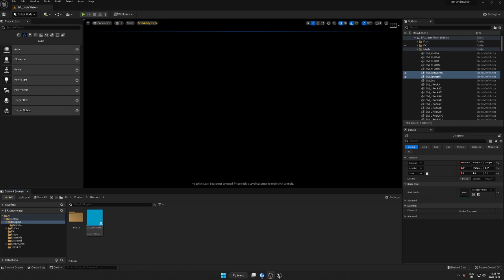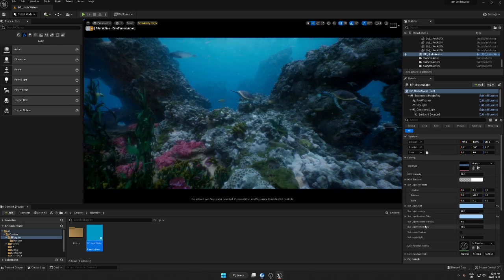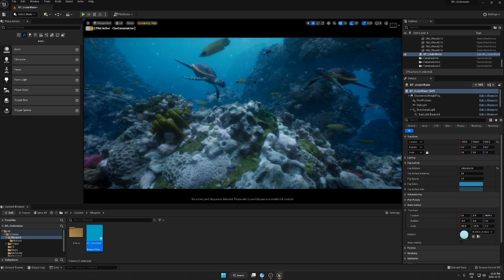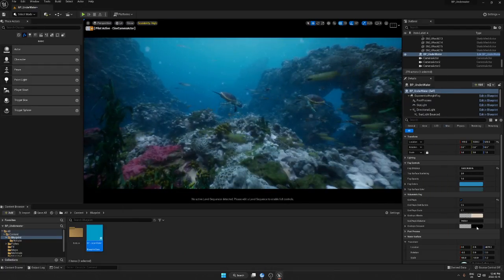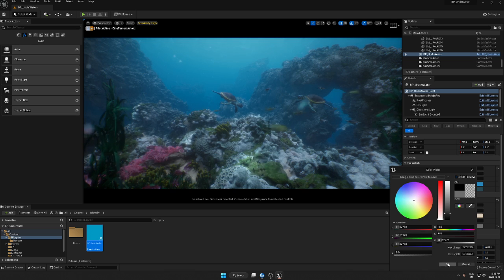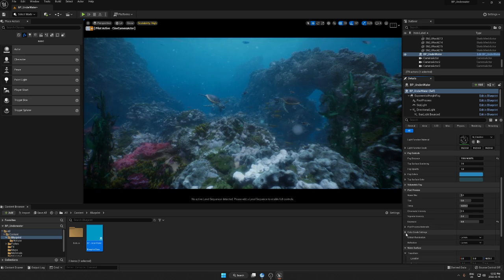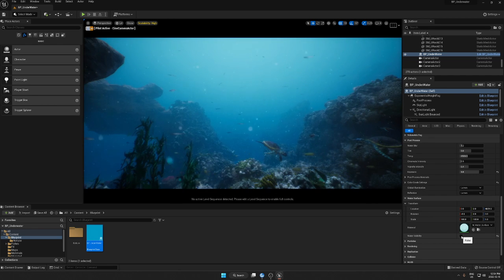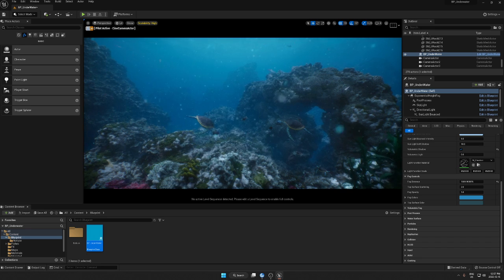UE5:Underwater Blueprint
Hello everyone,
i would like to present my Underwater Blueprint tools.
This tool made it on Unreal Engine 5.0.3.
It took 6 months to create this tool to help you to create an underwater mood with one click only.
There's a video tutorial you have to watch before use.
Please support me to share this post on your social pages and share your feedback after you use it.